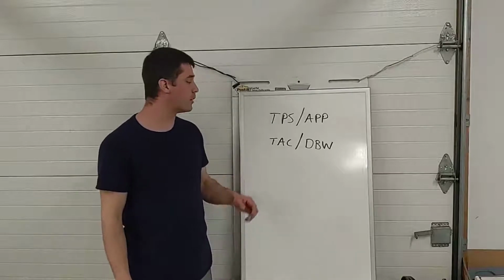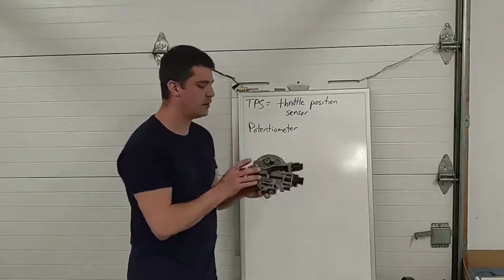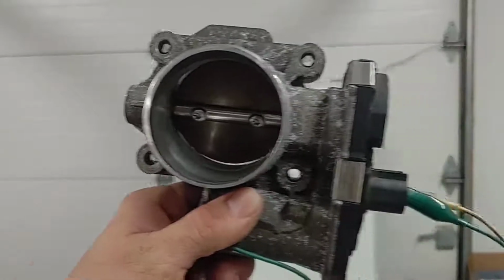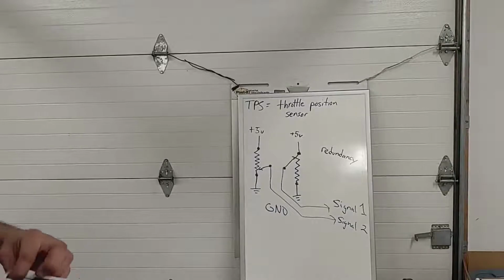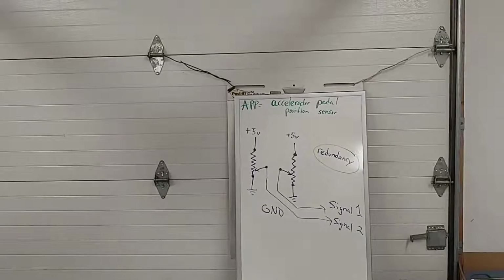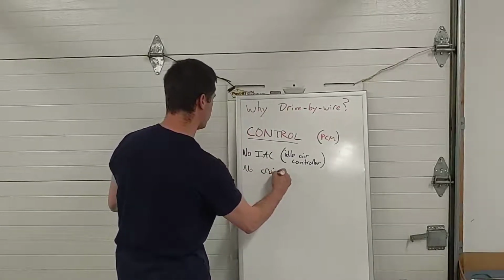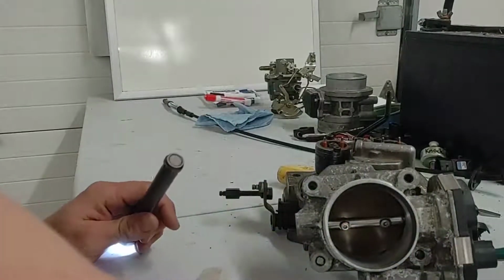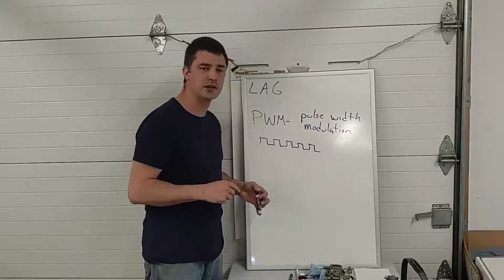TPS, APP, TAC, Drive-by-Wire Components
An explanation of throttle position and accelerator pedal position sensors, throttle actuator controls and drive-by-wire throttle systems